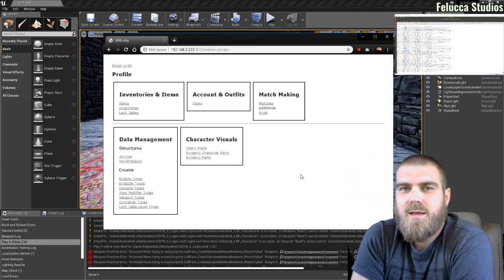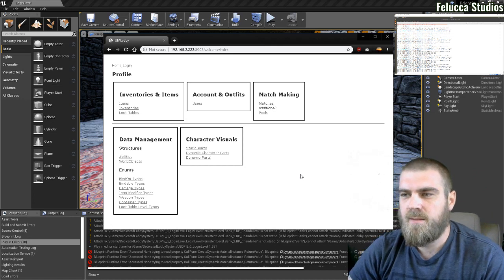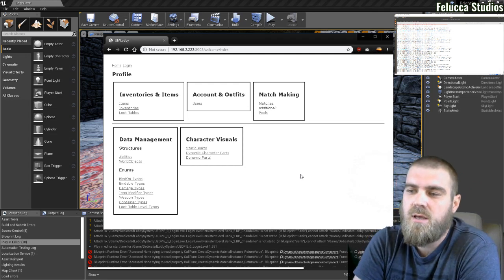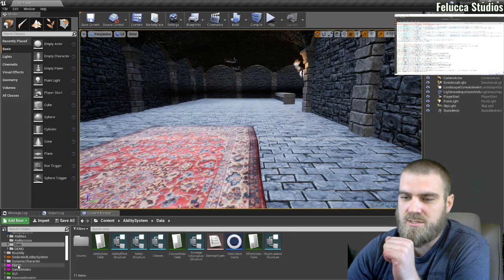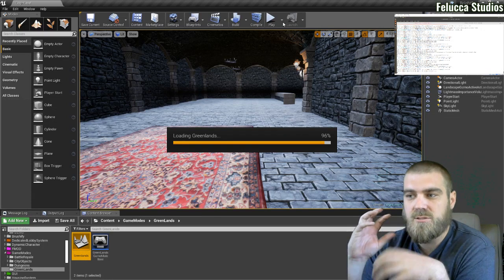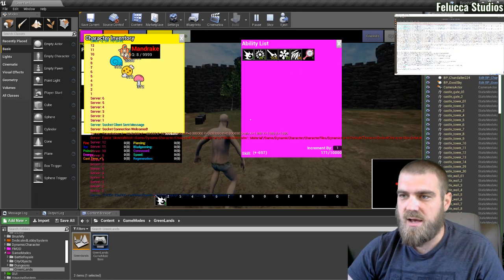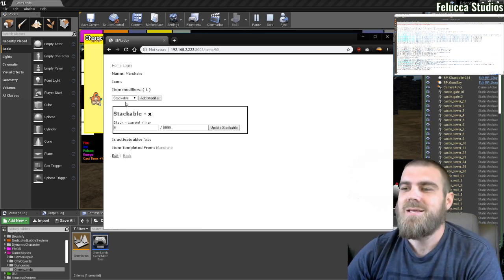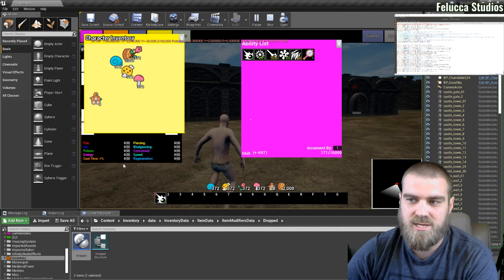Unreal Engine Persistent Data System For MMO's & Dedicated Servers